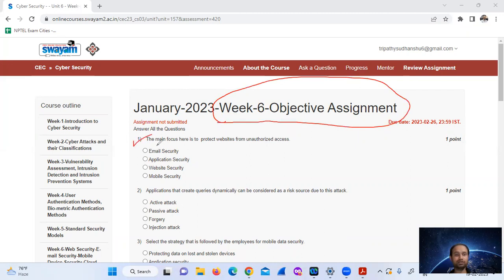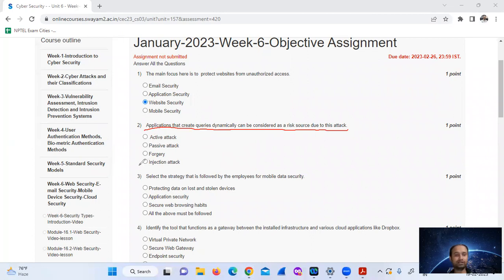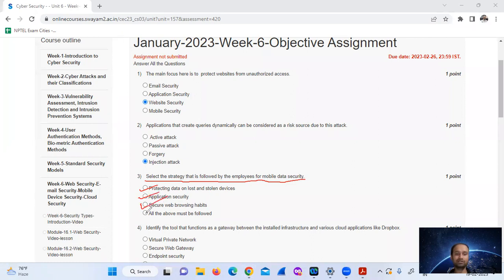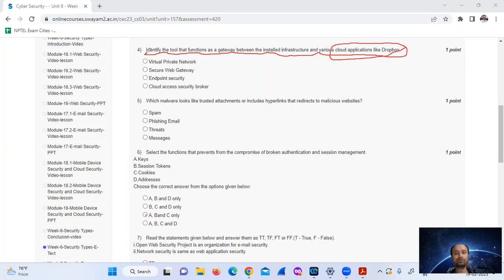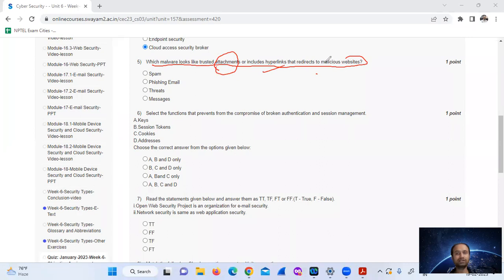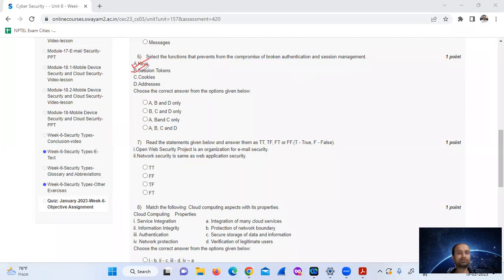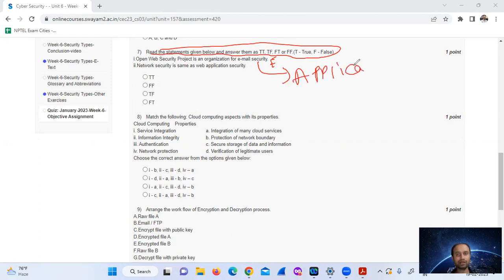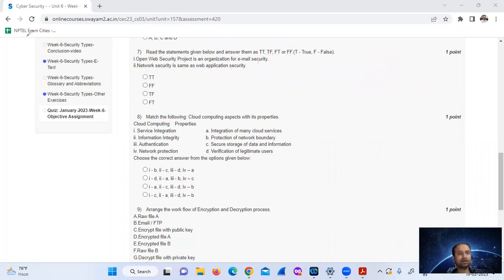NPTEL Cyber Security Objective Assignment week-6 Solutions in Hindi 2023